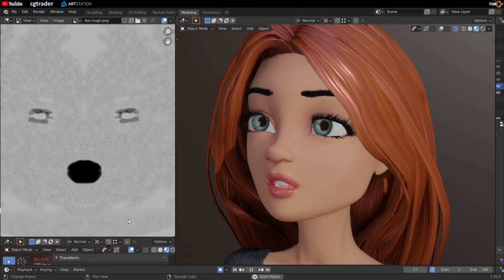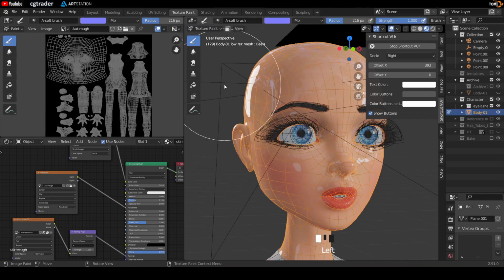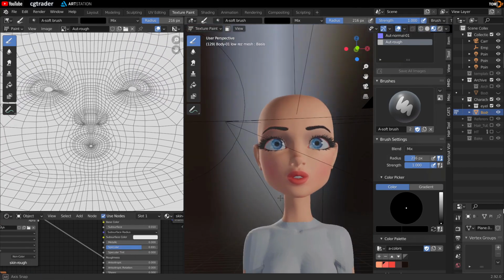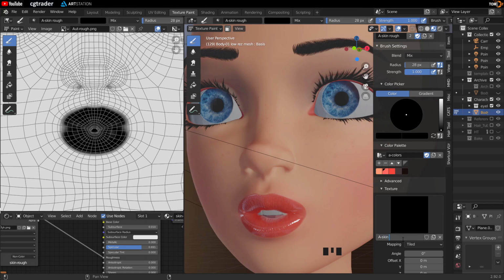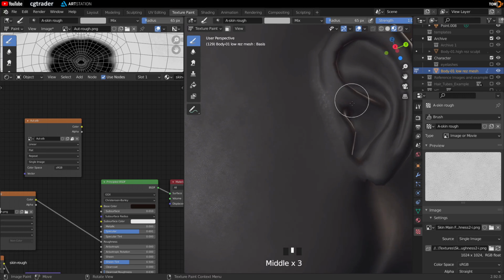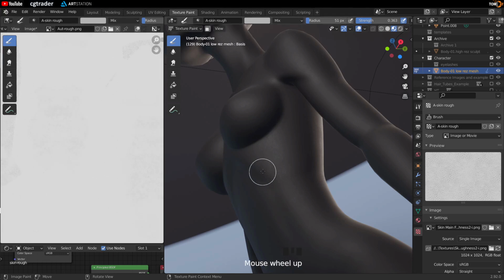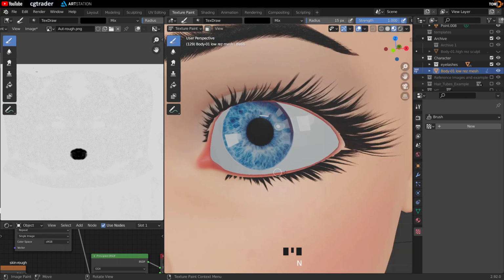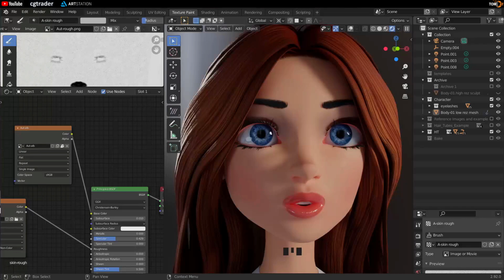Blender Complete Character Tutorial - Part10 - Roughness Map -v2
Part 10 of a series. Walks through making a fully modeled, rigged and textured character in Blender. This video shows how to create a roughness map to make glossy lips and add a faint sheen to the skin.

00:00:00 Intro
00:01:01 Setup
00:03:33 roughness map base color
00:04:35 brush setup
00:05:06 paint lips
00:06:53 skin texture brush
00:08:01 paint skin
00:08:49 make it easier to see
00:14:06 eyes
00:15:22 finger nail gloss
00:17:07 close

Plugins Used:
MESH: F2
NODE WRANGLER
EDIT MESH TOOLS
MESH: EXTRA OBJECTS
MESH: LOOPTOOLS